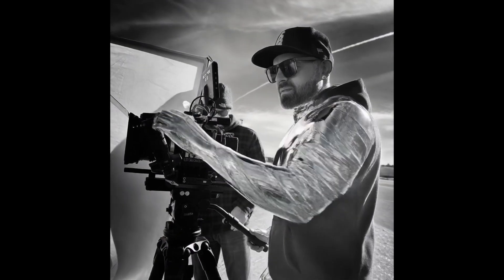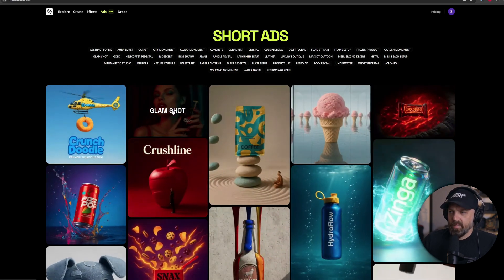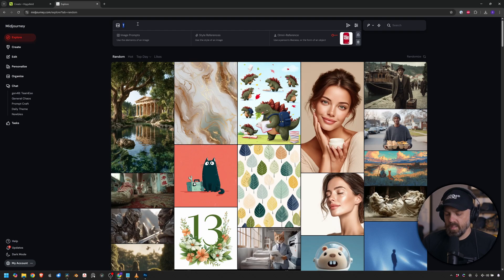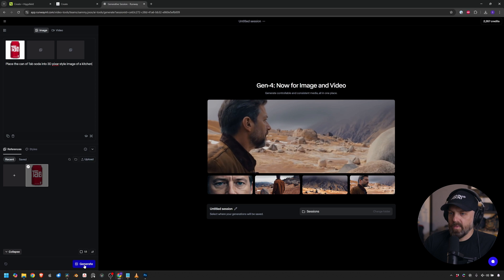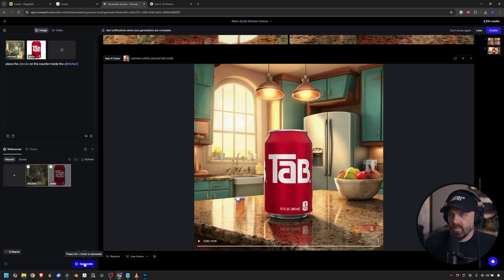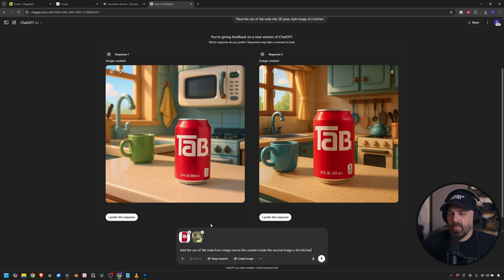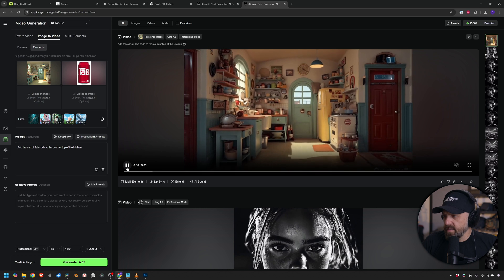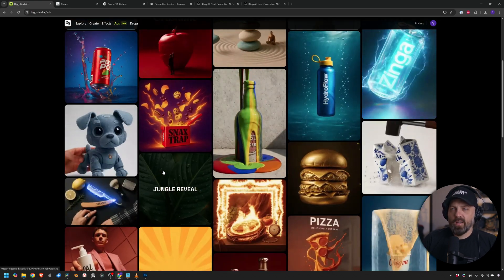Higgsfield AI Ads TESTED! (vs Midjourney, Runway, Kling & ChatGPT for Product Placement)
Join the AI Ad Studio Academy & learn AI commercial production

Want to work with my team and I to create AI ads that convert for your brand?

Higgsfield has rolled out some cool new features, including an "Ads" creator that promises to turn your product images into dynamic AI-generated advertisements. I decided to put it to the test with a classic Tab soda can!

Join me as I explore Higgsfield's ad templates (Glam Shot, Water Drops, FPV Drone), its motion control capabilities, and its overall workflow. But how does it stack up against other AI giants when it comes to product image integration?

I'll also be comparing its product placement abilities with:
- Midjourney's Omni reference
- RunwayML's image reference and video tools
- Kling's "Elements" feature
- ChatGPT's image generation

Find out if Higgsfield is a game-changer for AI product ads or if you're better off with other tools for now. We'll look at ease of use, quality of output, and practical applications.

What you'll see:
➡️ Higgsfield Ad Feature deep dive
➡️ Comparative product ad creation with multiple AIs
➡️ Workflows for injecting products into AI scenes
➡️ My verdict on the current state of AI for product advertising

Have you used Higgsfield or other AI for product visuals? Share your experience below!